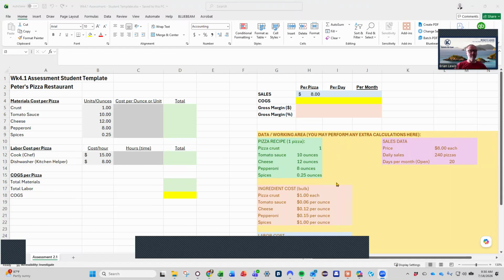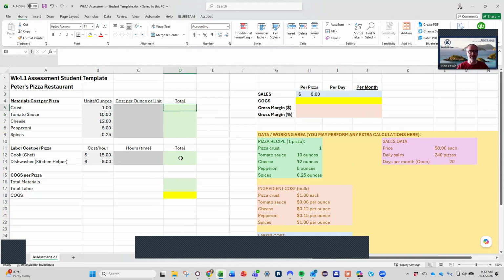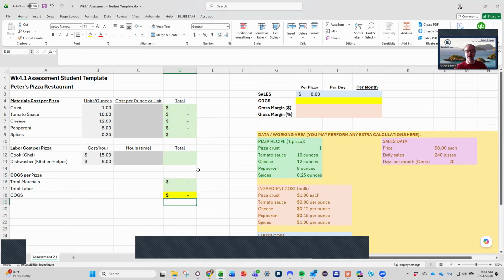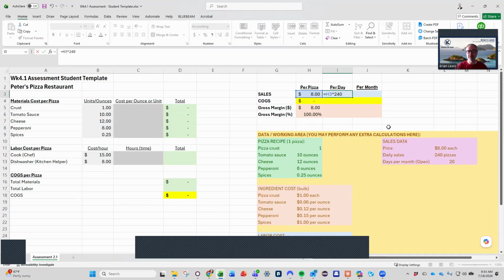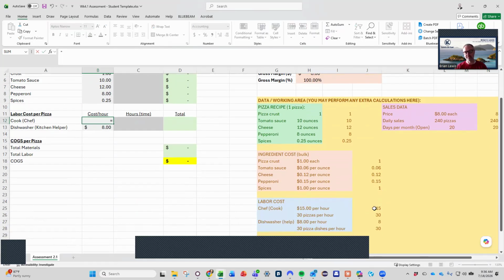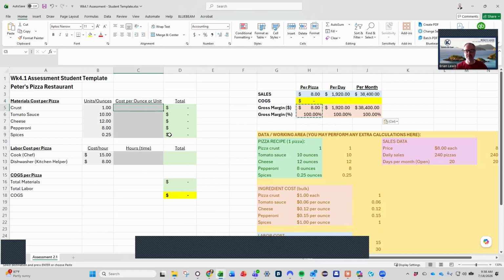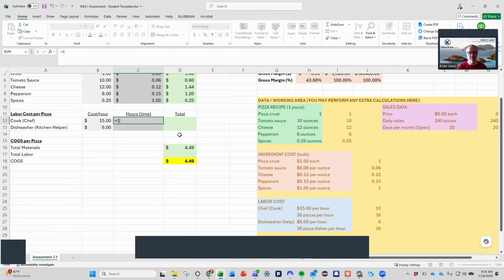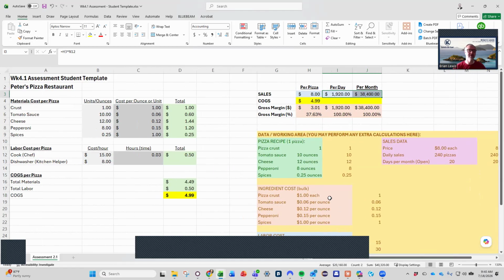FIN300 W04 Assessment 4.1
Quick recap
Brian reviewed the 4.1 assessment for Finance 300, explaining how to set up and use formulas in Excel to calculate totals, COGS, gross margin, and other financial metrics for a pizza business. He demonstrated how to input data, use SUM and other functions, and link cells to make the spreadsheet dynamic and easy to update. Brian emphasized the importance of organizing assumptions and variables in a referential way for flexibility. He walked through examples for calculating costs per ounce, labor hours, and sales per day and month, showing how to copy formulas to streamline the process. The session aimed to help students understand and complete the assessment by providing a step-by-step guide to the necessary calculations.

Summary
Finance 300 Assessment Review
Brian conducted a review of the 4.1 assessment for Finance 300 students, providing guidance on how to approach the task. He explained that the assessment should be straightforward as all core information and a pre-filled recipe for making pizza were provided in the data working area, including ingredients and costs for a chef and dishwasher. Students were instructed to fill in the remaining blanks with the given information.

Spreadsheet Formulas for Financial Calculations
Brian demonstrated how to set up formulas for calculating totals, cost of goods sold (COGS), and gross margin in a spreadsheet. He explained the process of copying formulas down, using the SUM function for materials and labor, and calculating COGS as the sum of materials and labor costs. Brian also showed how to calculate gross margin by subtracting COGS from sales and convert it to a percentage by dividing by sales. He mentioned that the rest of the setup would involve similar processes for other data entries.

Excel Cell-Driven Variable File Demonstration
Brian demonstrated how to create a cell-driven variable file in Excel by using formulas that automatically update when changes are made in the calculations area. He showed the process of copying formulas down using Ctrl-Enter and explained how this approach allows for grab-and-go reference assumptions that can be easily modified without changing the underlying formulas. The demonstration was presented as helpful knowledge for future assignments, even though it wasn't necessary for the specific current task.

Spreadsheet Pricing Formula Setup
Brian explained how to set up formulas for calculating per day and per month pricing, using price per pizza multiplied by the number of pizzas per day, and demonstrated copying formulas to calculate sales and COGS. He guided the process of setting up the spreadsheet so that inputting information would automatically feed into the calculations.

Pizza Cost Calculation Demonstration
Brian demonstrated how to calculate cost per ounce for pizza crust ingredients using spreadsheet functions, showing the process of using F2 and Ctrl-Enter to generate material costs of $4.49. He then explained the relationship between production speed and time, noting that 30 pizzas can be made per hour, which means one hour is required to produce 30 pizzas.

Task Time Calculation Method
Brian demonstrated how to calculate the time required for tasks by converting them into fractions of an hour, using 30 pizzas as an example. He explained that the same method could be applied to dishwashers and other tasks to determine cost per hour. Brian instructed the audience to populate the formulas into their assessment to complete week 4.1.